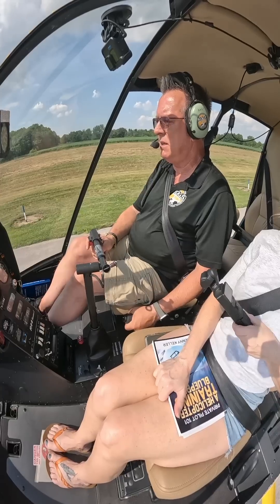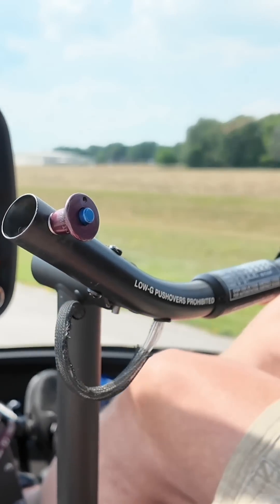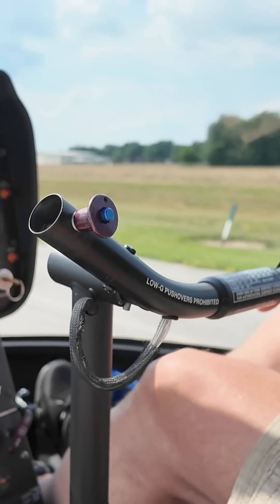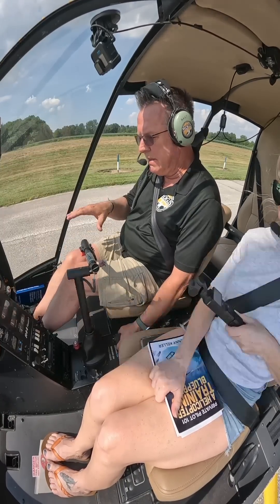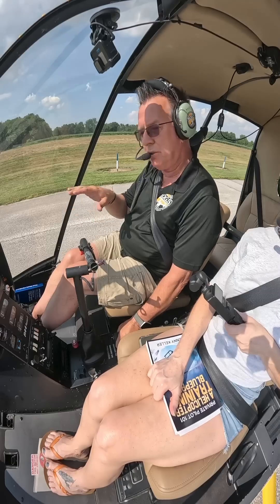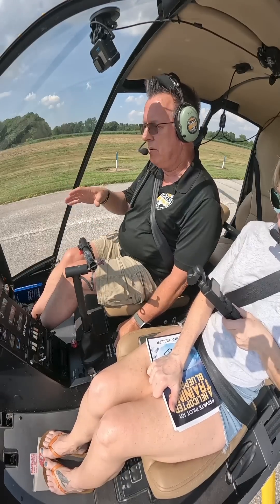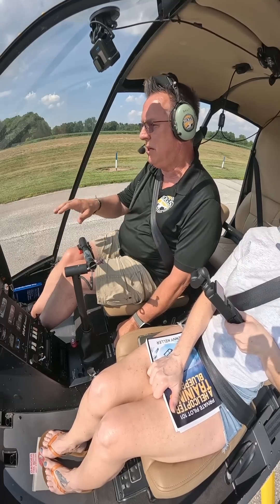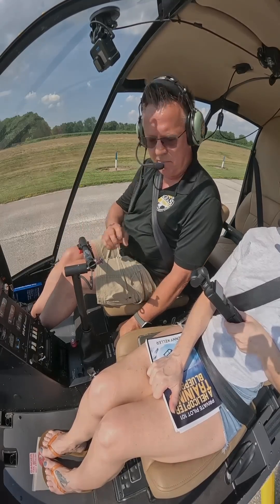The Little Cyclic Move That’ll Clean Up Your Pick Ups & Set Downs